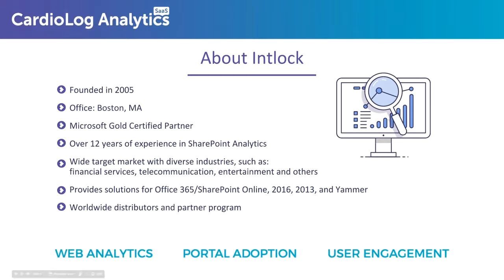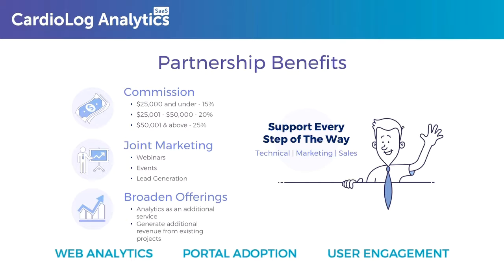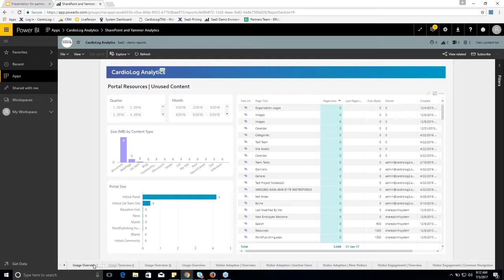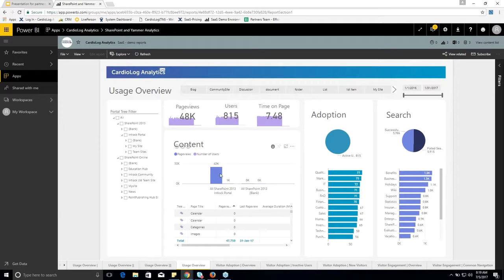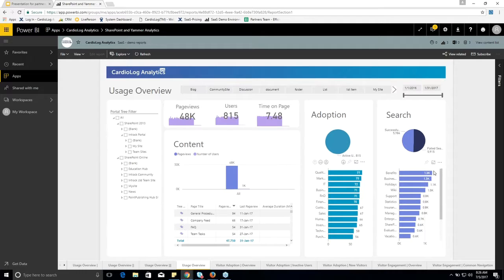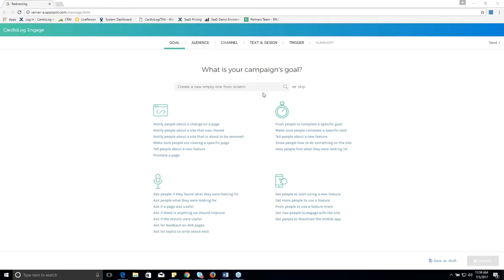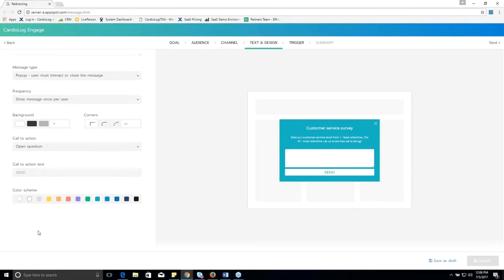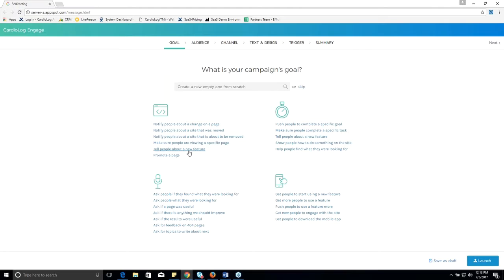Turn Your Clients' Needs Into Services